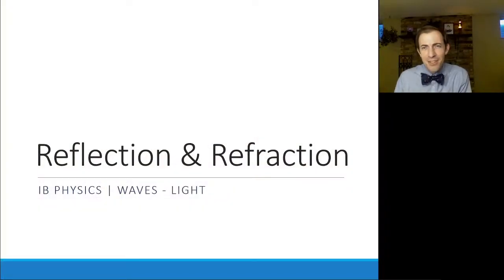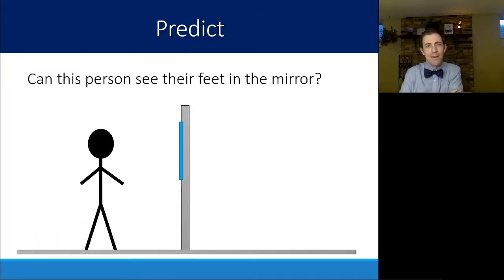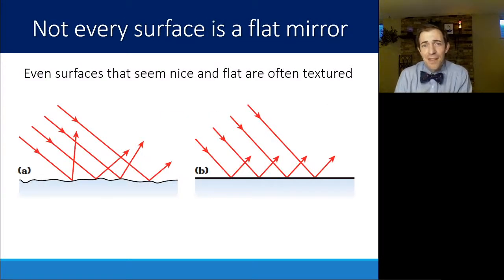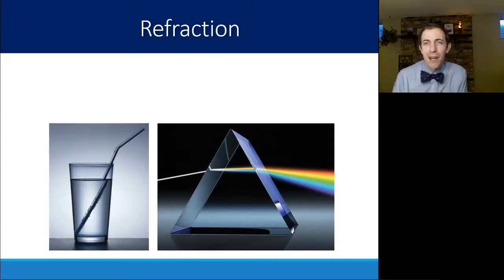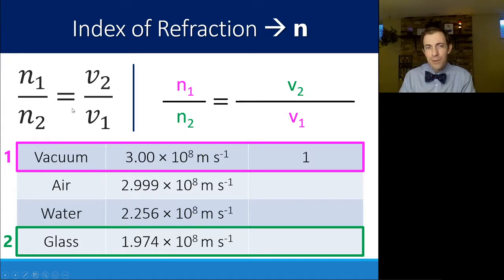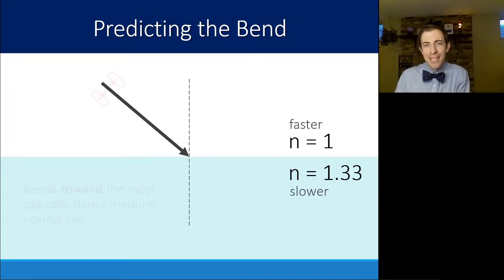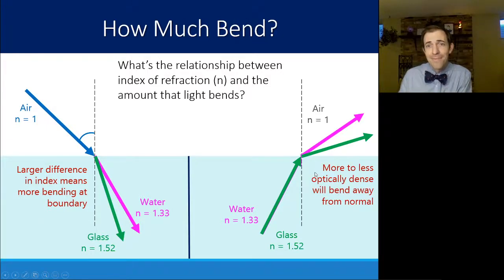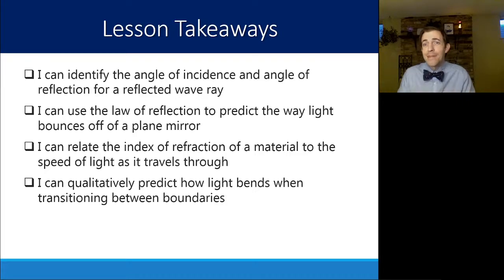4.5.2 - Reflection and Refraction